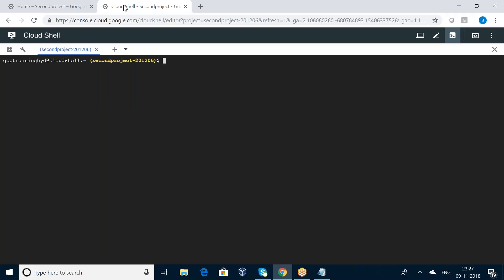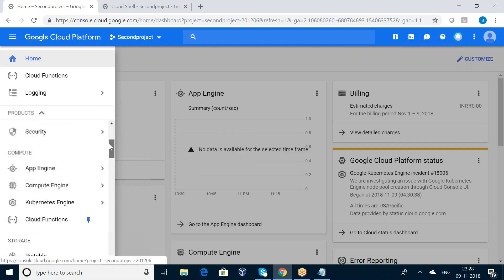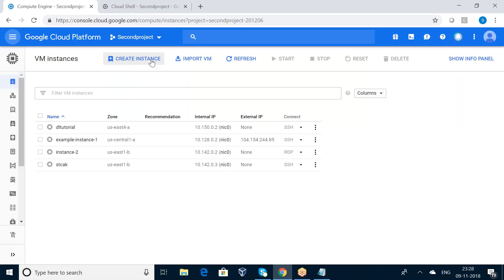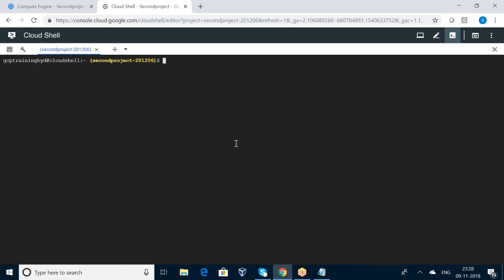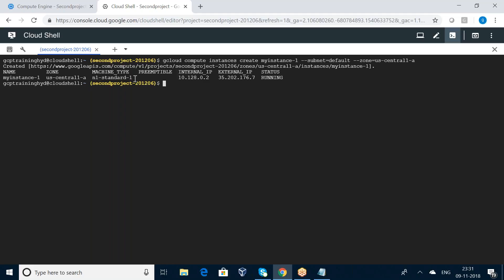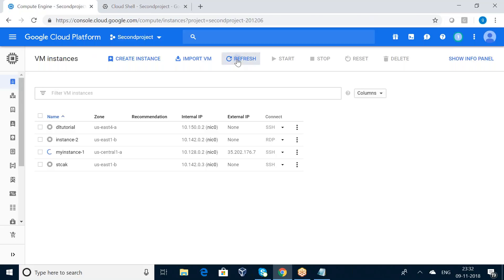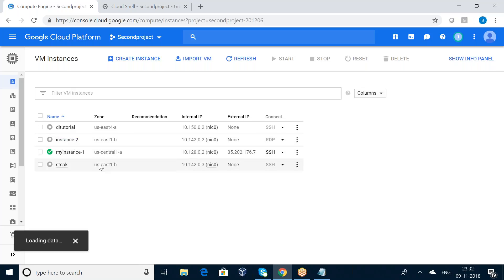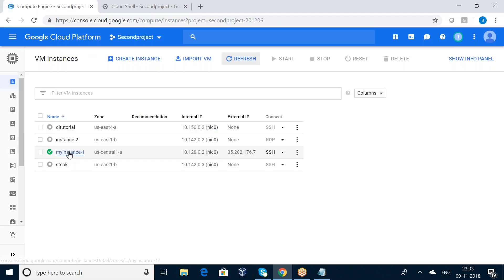HOW TO CREATE VIRTUAL MACHINE IN GOOGLE CLOUD USING COMMAND LINE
In this lecture we will see how to create virtual machine using command line